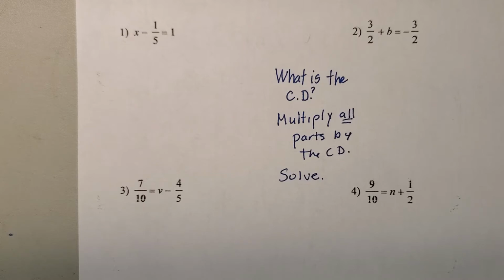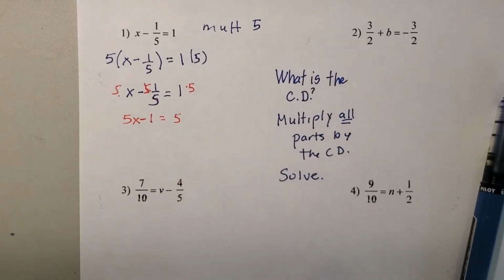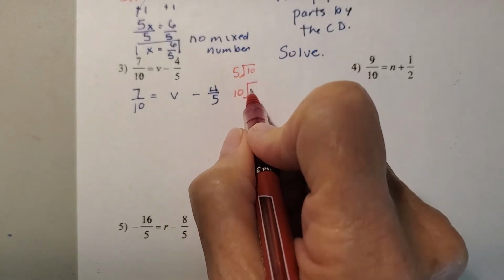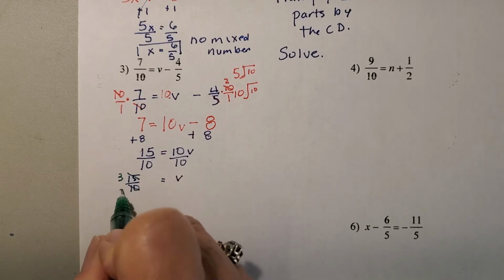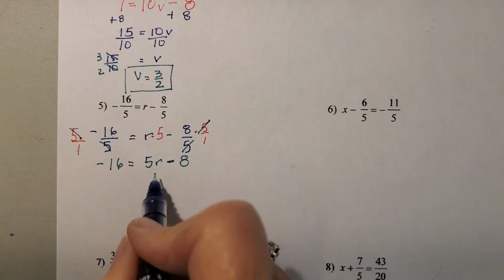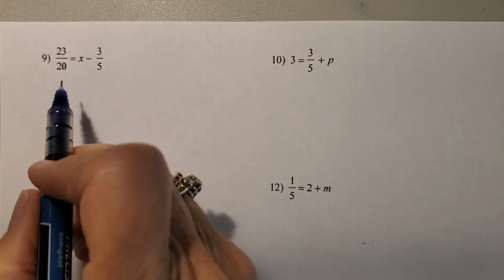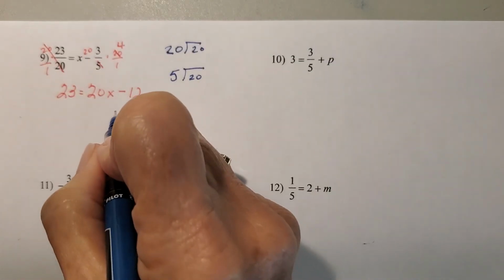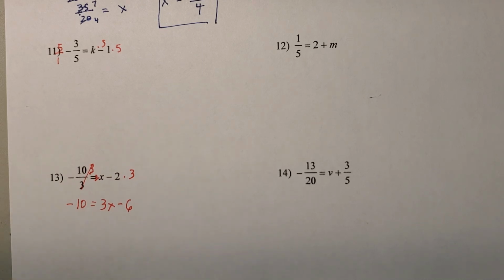How to Eliminate Fractions before Solving an Equation